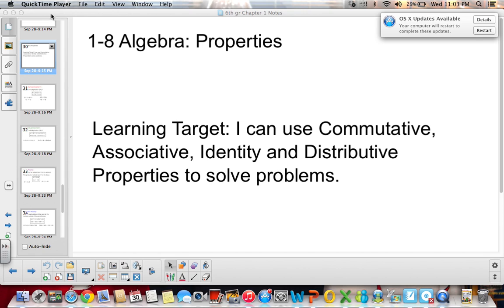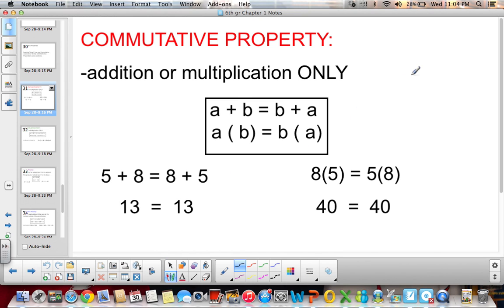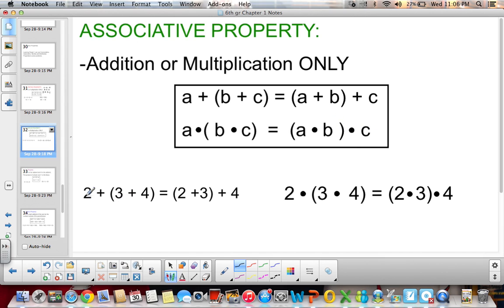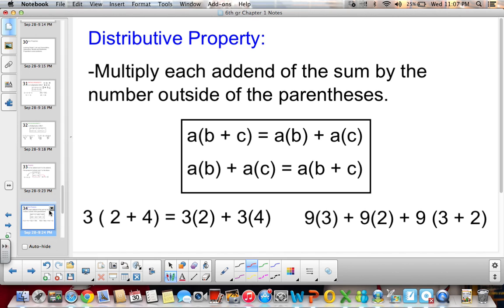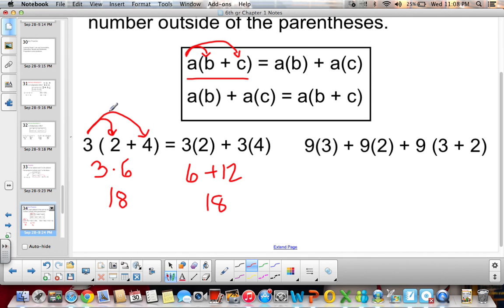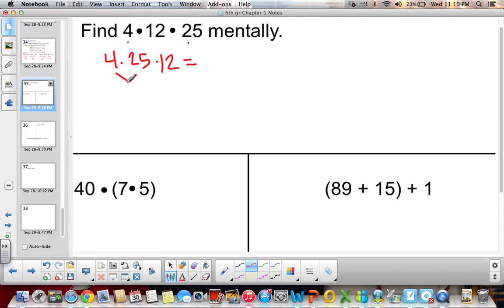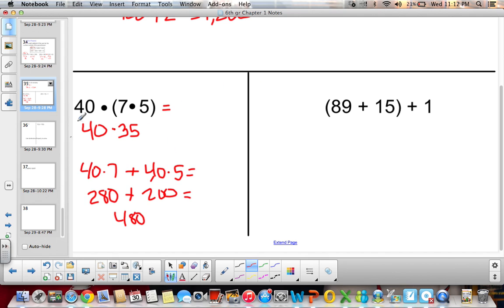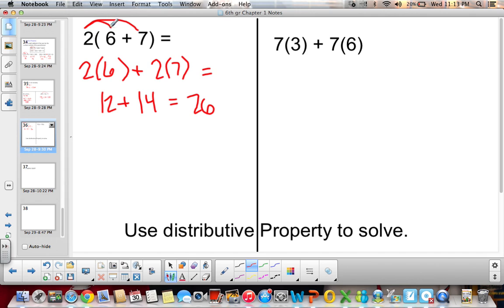6th grade 1 8 properties